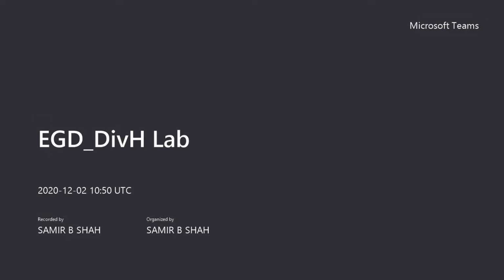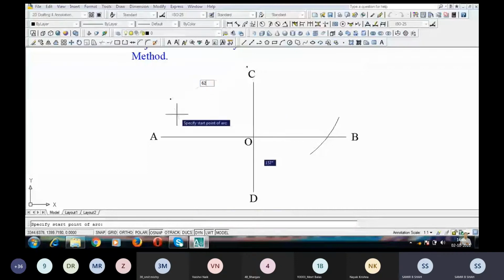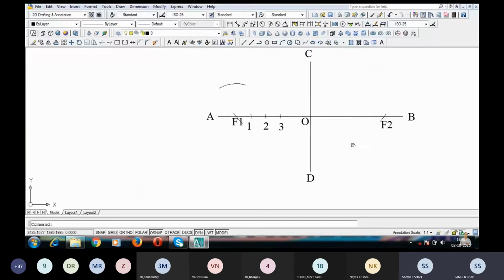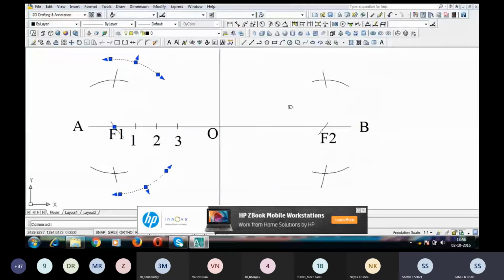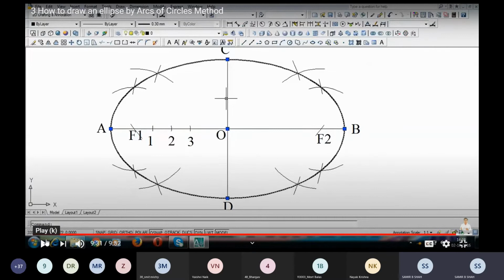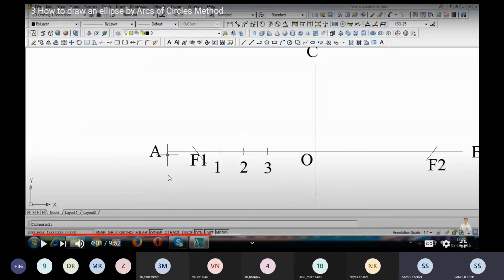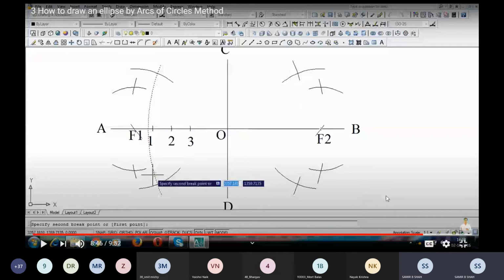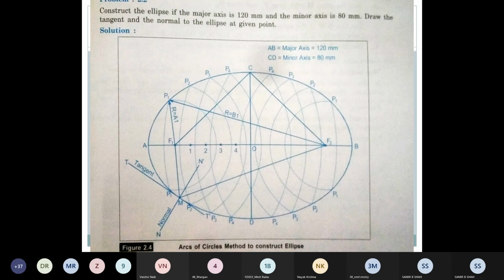Engineering Graphics-Ellipse by Arcs of Circles method